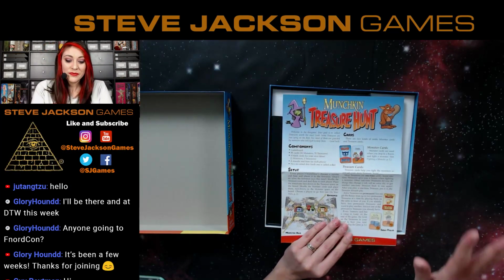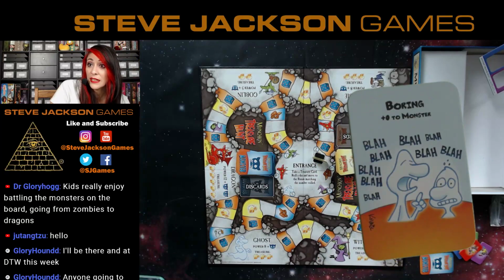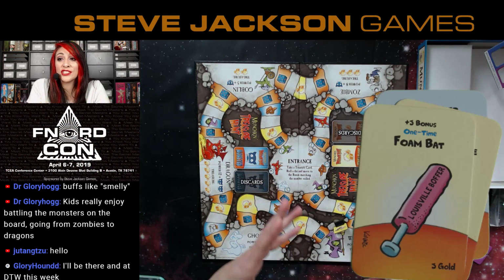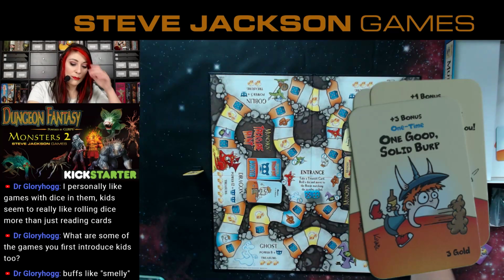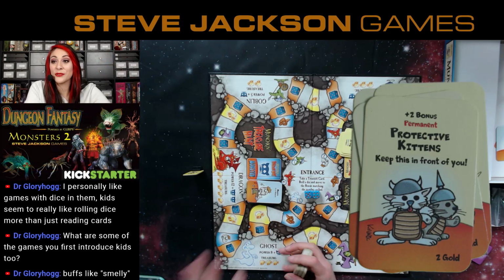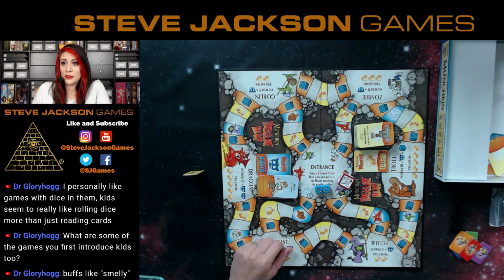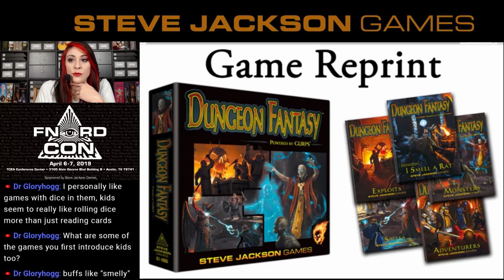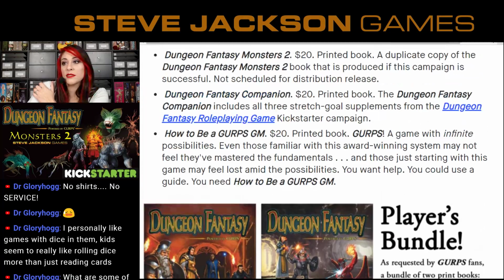Munchkin Treasure Hunt Unboxing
Join Gloryhoundd as she unboxes Munchkin Treasure Hunt ! We'll also be talking about how to scale the game down for younger ones and answering any questions about how to get your kid into gaming.